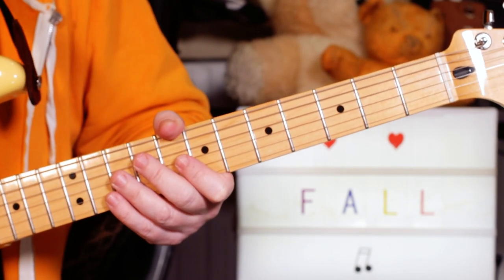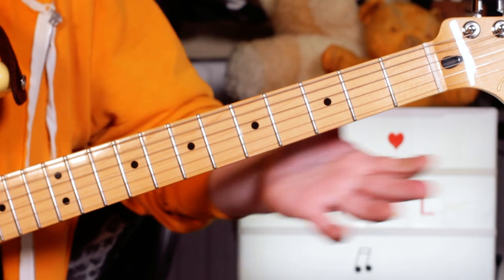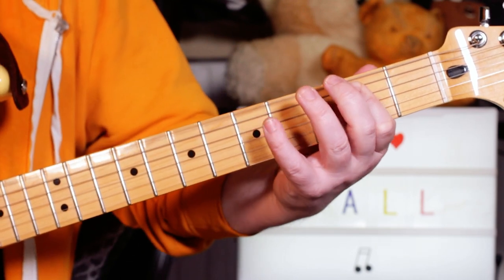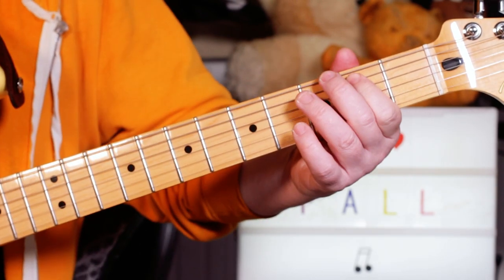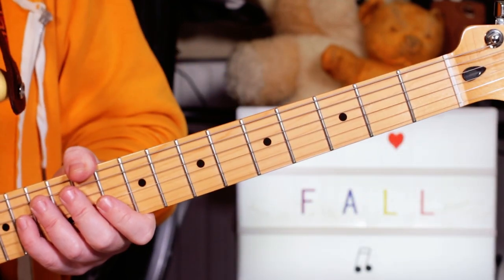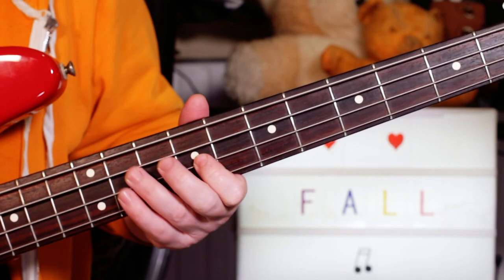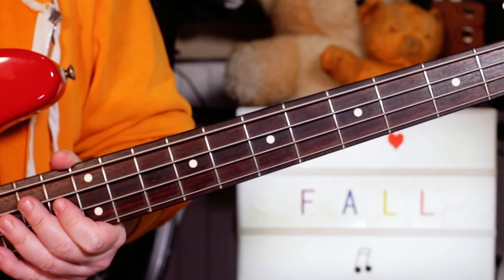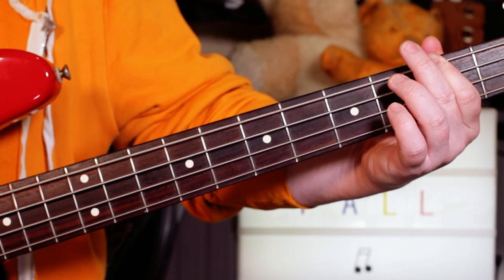'The Aphid' The Fall Guitar & Bass Lesson